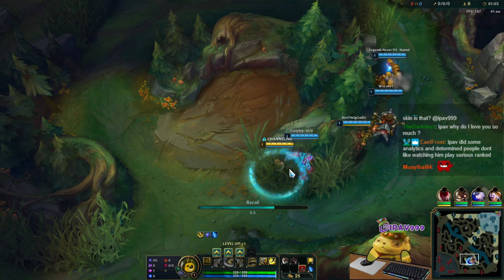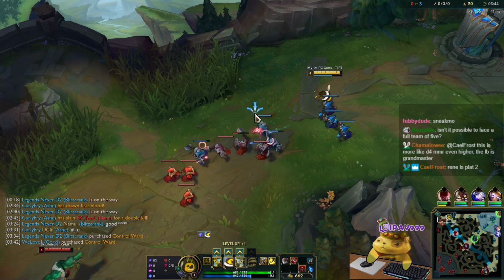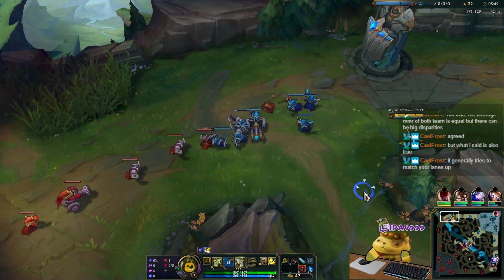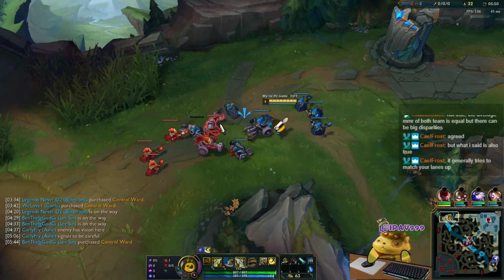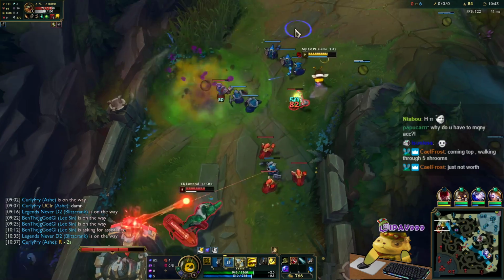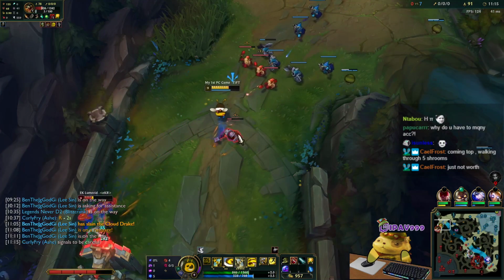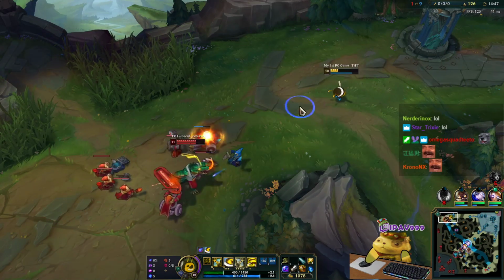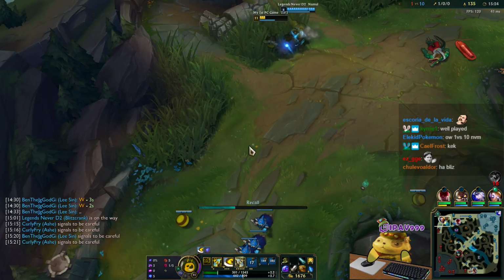Back to PhaseRush v2. [Teemo vs Renekton]